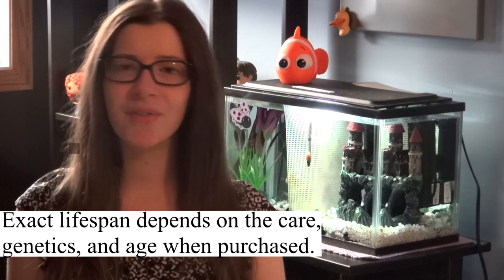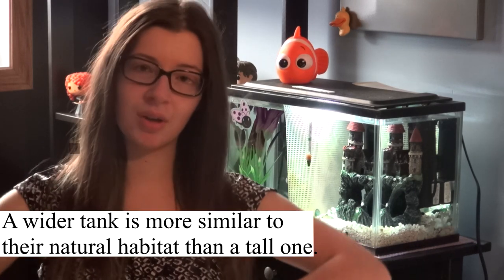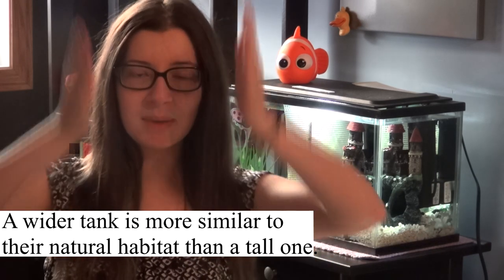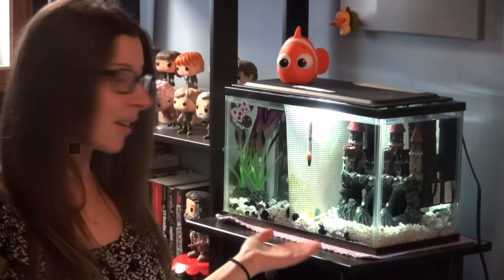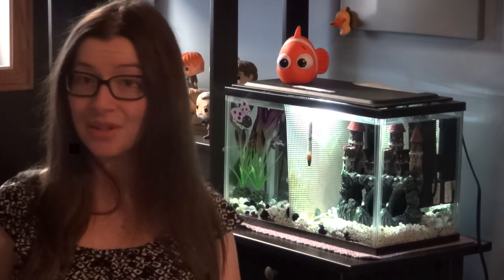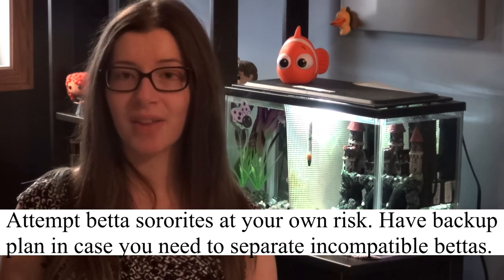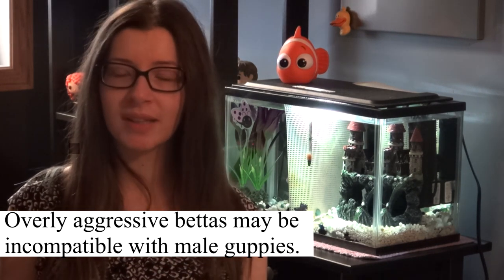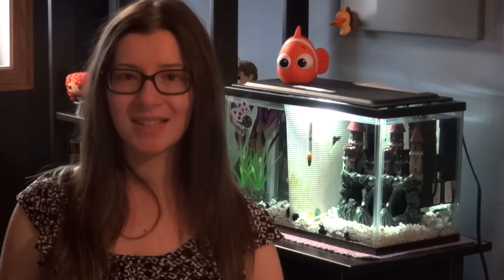Beginner's Guide to Betta Fish Care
An informational video on betta fish care, created with prospecting betta owners and new betta owners in mind.

Features more detailed videos on most topics included in this video, such as feeding and tank components

Features fishkeeping tips not included in this video, such as how to clean an aquarium and aquarium set-ups